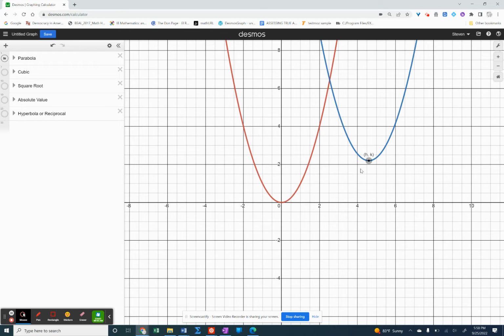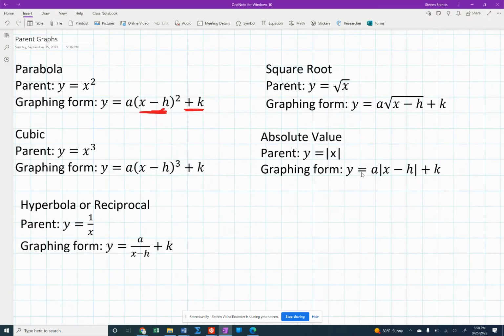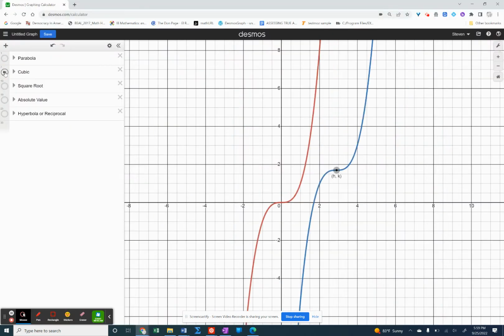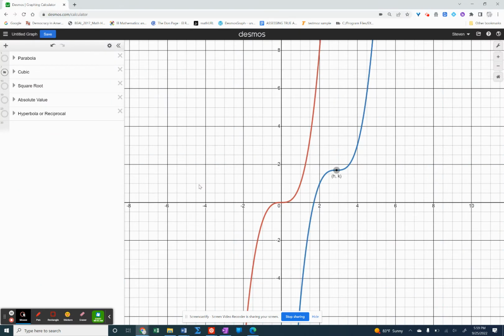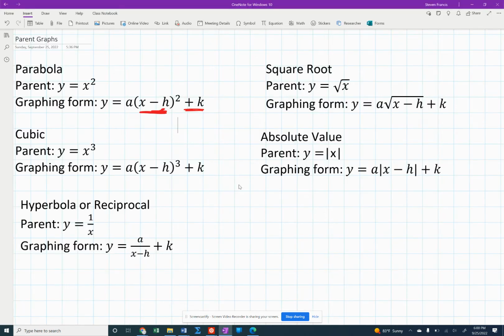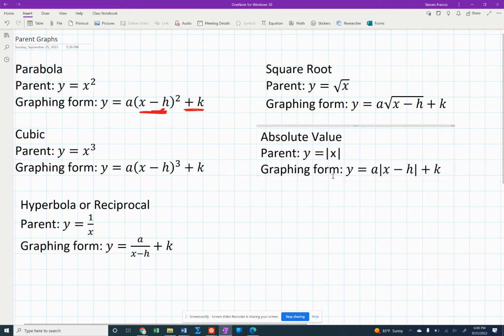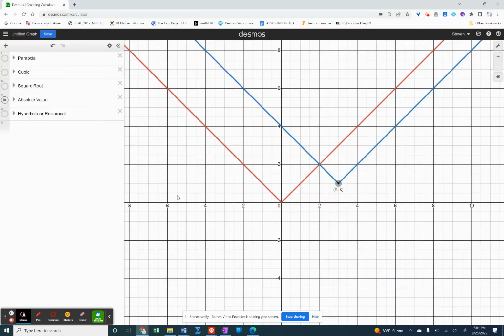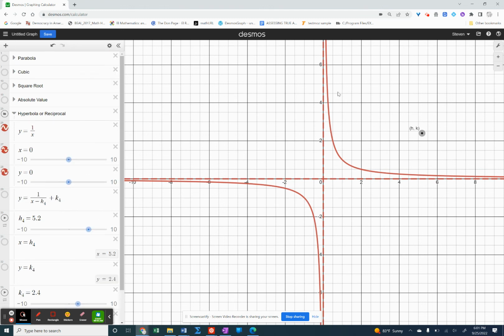Parent Graphs part 1